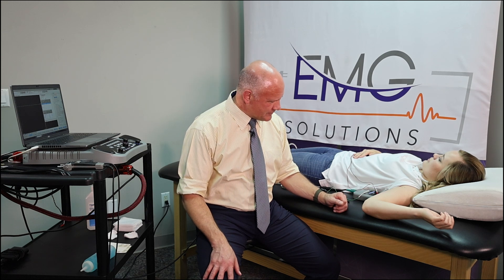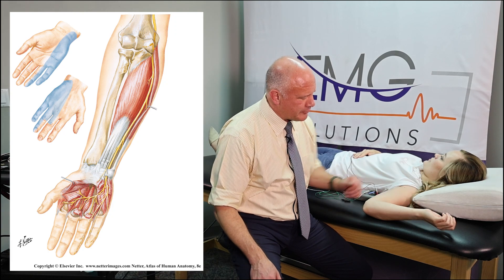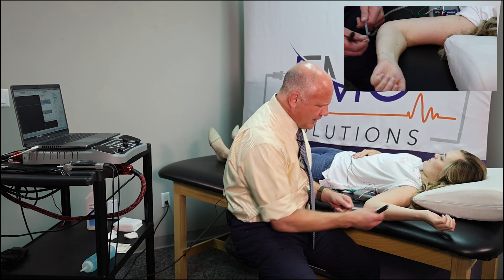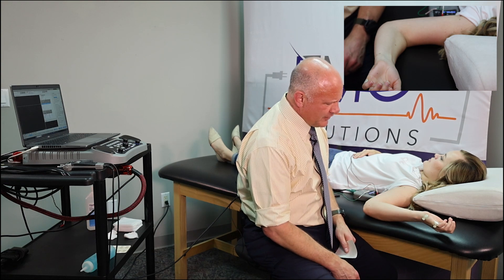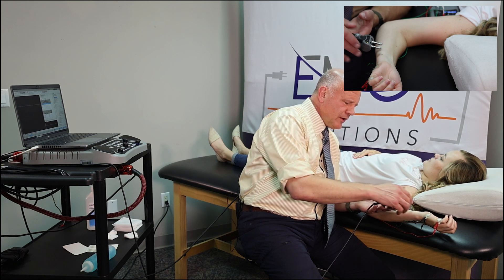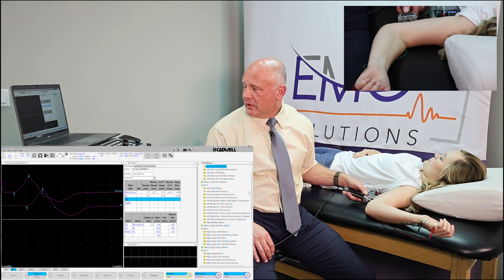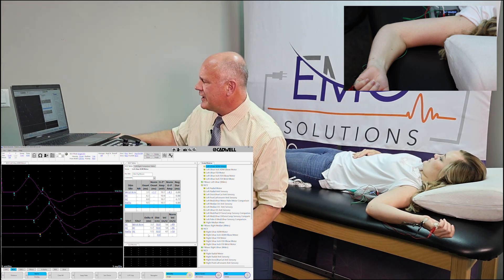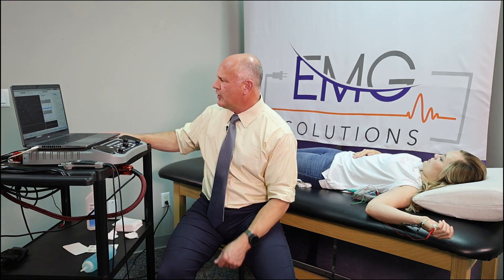Ulnar Motor Study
Watch as EMG Solutions Founder and CEO Quinn Millington discusses an Ulnar Motor Study.